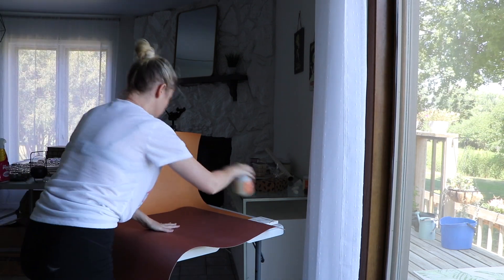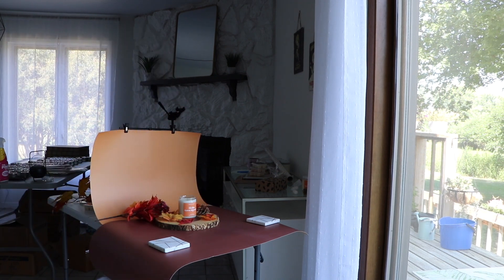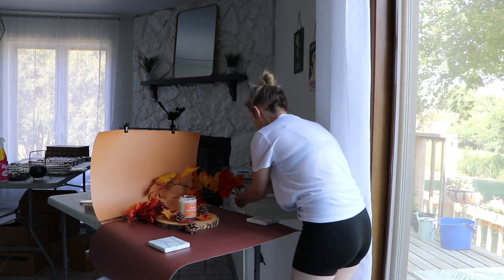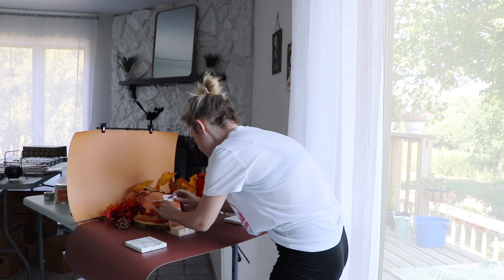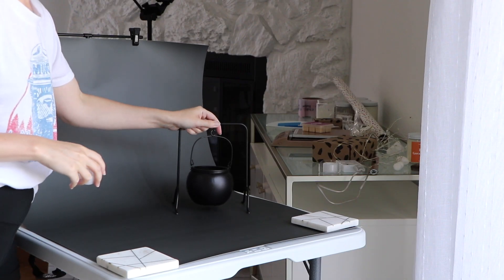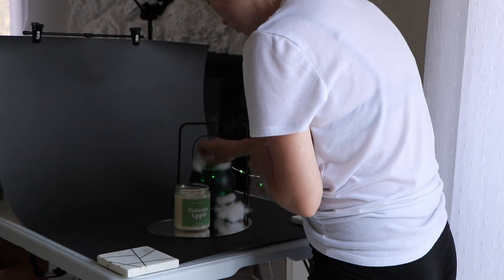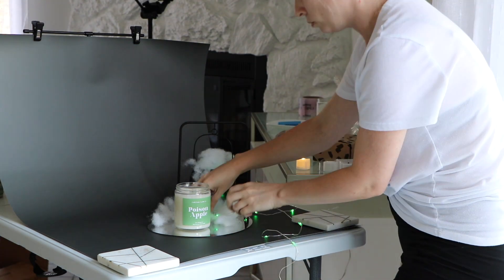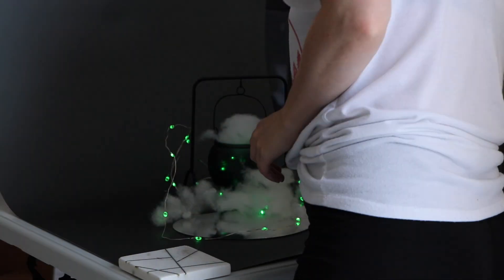Candle Making Studio Vlog: Prepping For My Fall Launch Part 5 - Candle Photography!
Welcome to this week's candle making studio vlog! Today we're photographing my new fall scents. I hope this gives you a little inspiration and you enjoy seeing the full process, even the photos that didn't make it!

✨SUPPLIES & EQUIPMENT✨
Heat Gun
Glass Stirring Sticks
Presto Melter with spout
Piston Funnel
Smaller Pouring Pitcher
Larger Pouring Pitcher
Stand For Presto Melter
Wick Trimmer
Glass Beakers I Use For Fragrances
Shipping Label Printer
Label Wizard
Cannon Printer

📸 Photo & Video 📸
Backdrops I Use
Clear Risers
Iridescent Risers
Mirror Set
Plexiglass Set
Peony Flowers
Yellow Flowers

Rakuten (Get Cash back on purchases online and $30 when you sign up!):

Sticker Mule (Where I get my stickers & more) Use this link for $10 off of your first purchase: